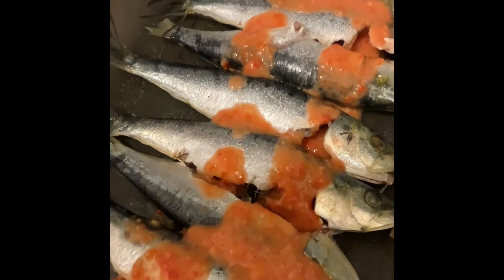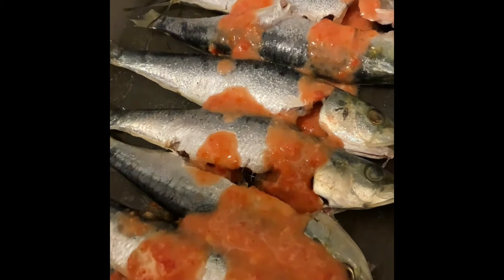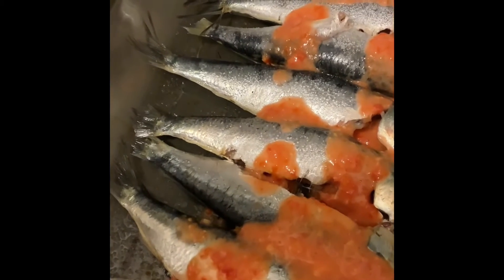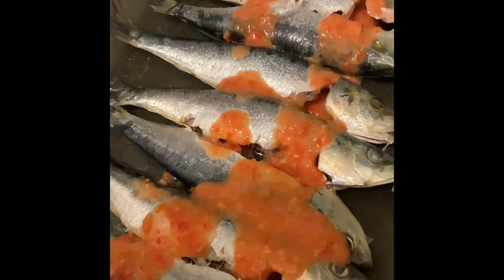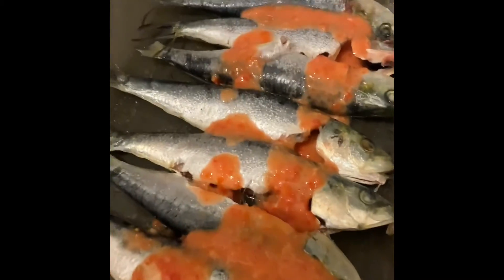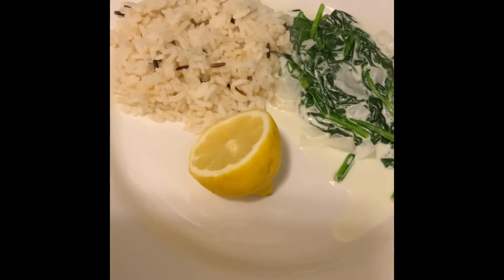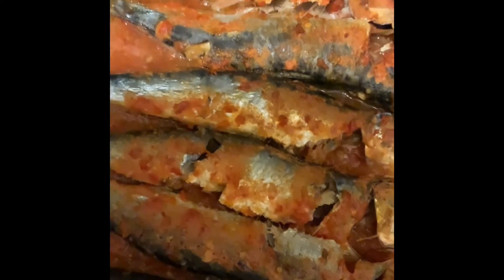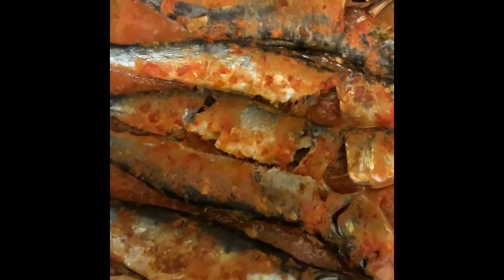Cooking Sardines.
TW cooking fish